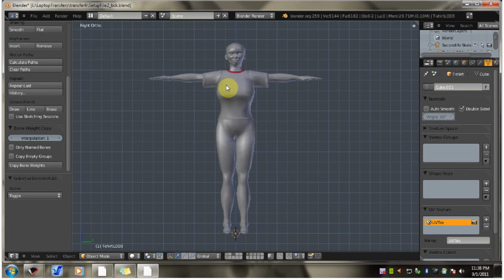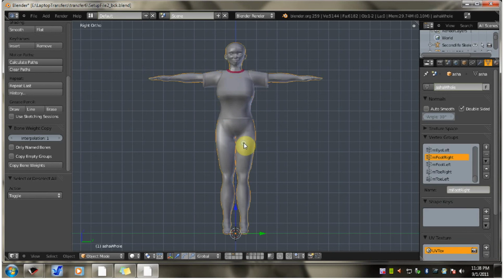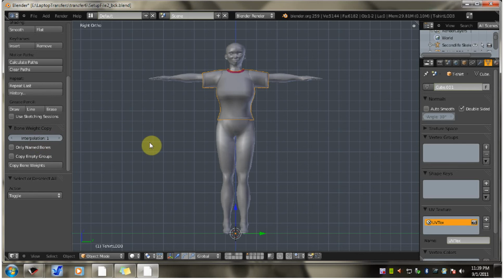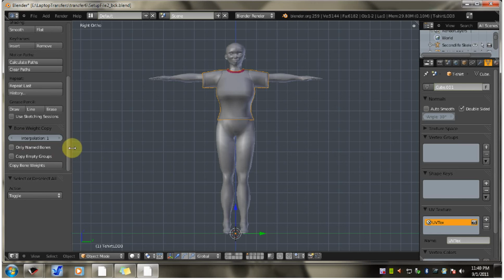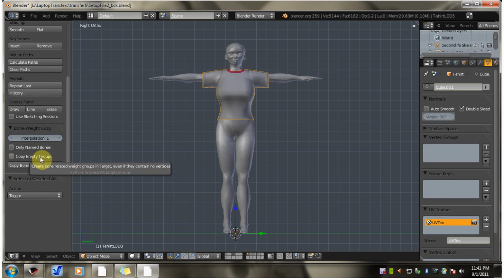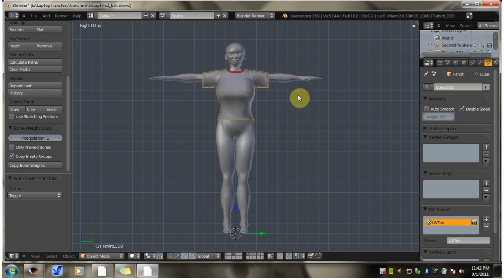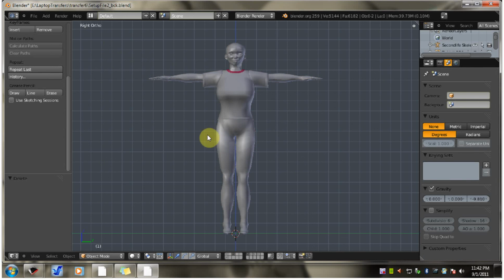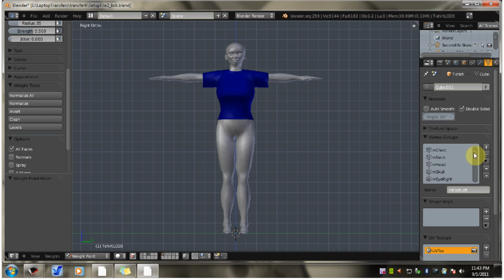How to Use the New Bone Weight Copy 2.5x Script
Learn how to copy bone weights in the latest Blender with the new bone weight copy script ported to 2.5x by Jester_v01. This is a companion tutorial for the SL Rigged Mesh Clothing Series.